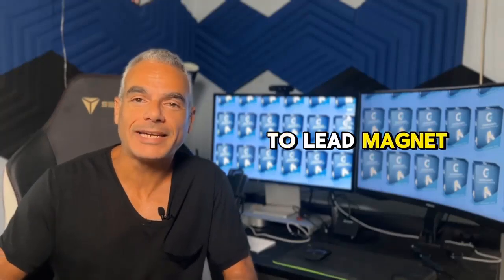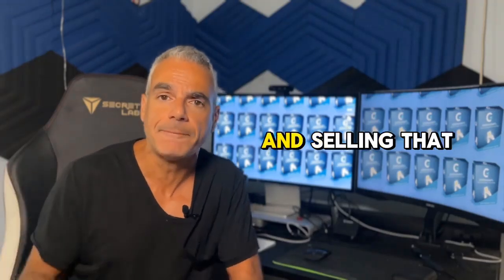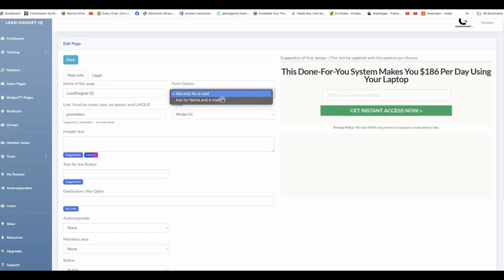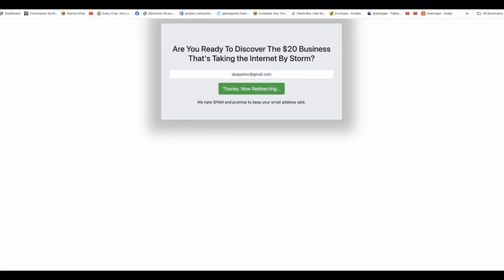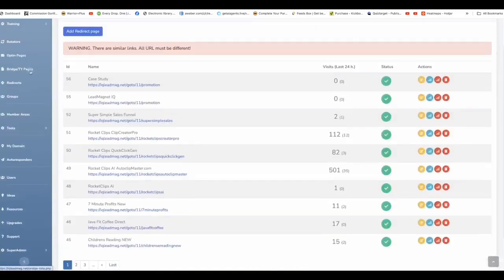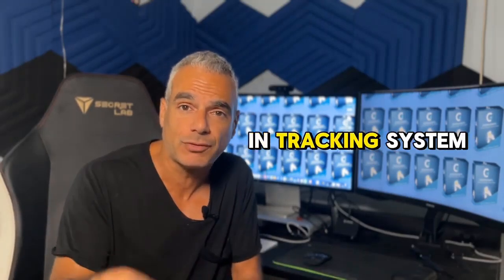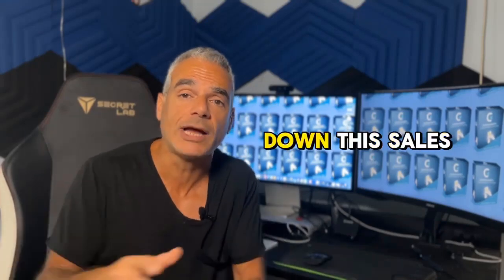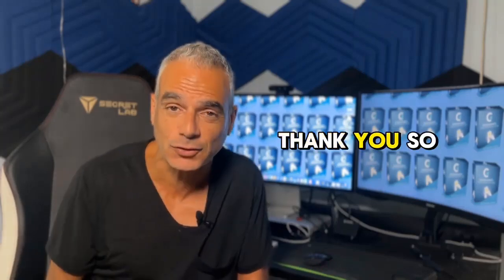LeadMagnet IQ Review | Generate Unlimited Buyer Traffic & Leads In Just 8 Minutes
LeadMagnet IQ Review and Bonuses